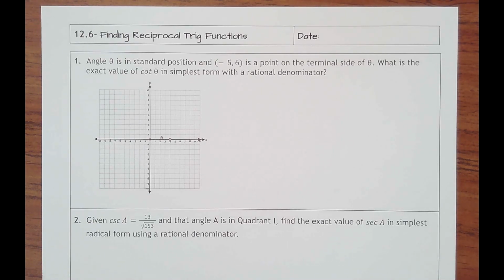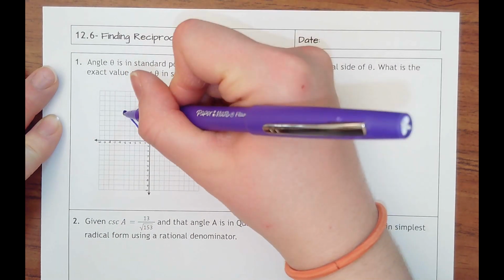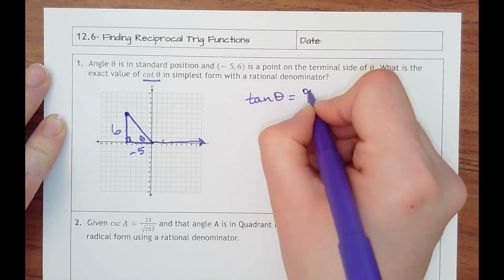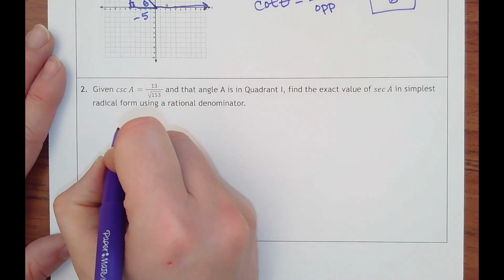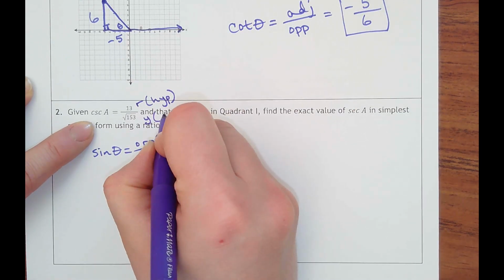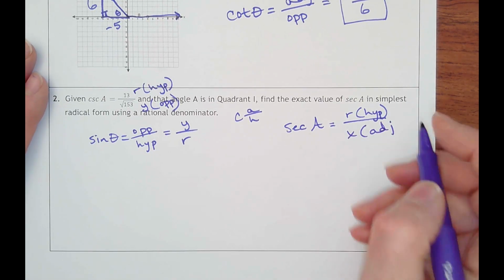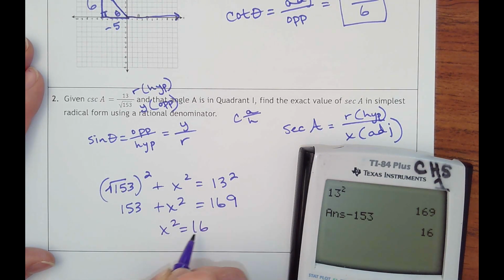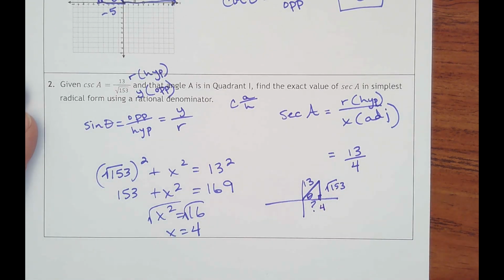12.6- Finding Reciprocal Trig Functions